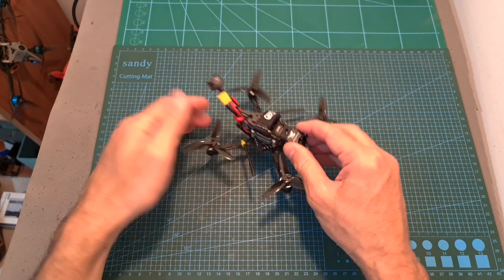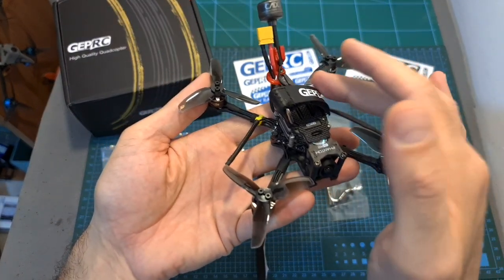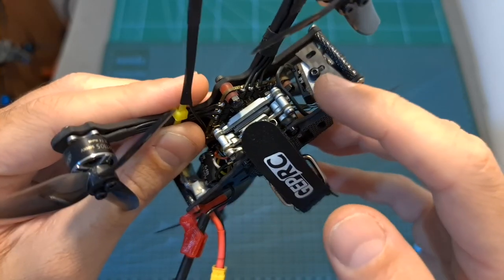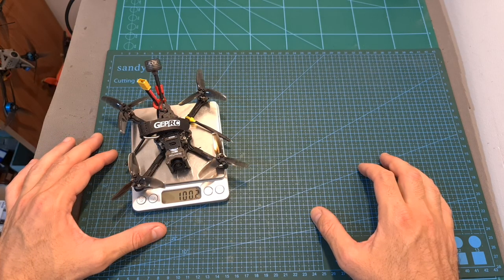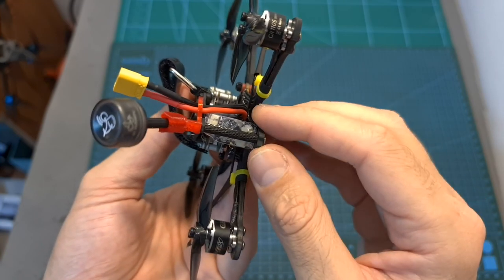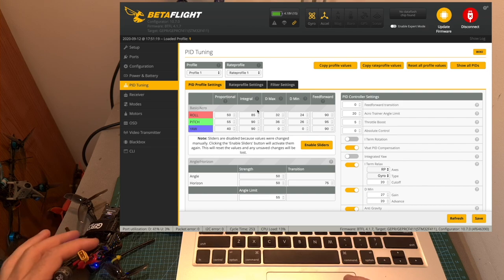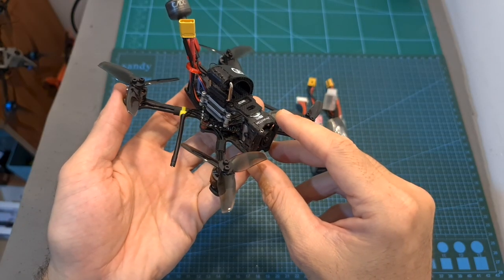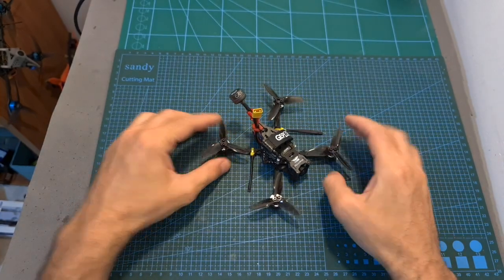Geprc Phantom HD - Review, Setup & Flight Footage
╠╗║╚╝║║╠╗║╚╣║║║║║═╣ I Really Appreciate Your Support!

Description:

00:00 Overview
02:57 Betaflight Setup
05:14 Flight Footage

Specifications：
Brand: GEPRC
Item name: PHANTOM HD
Frame: GEPRC GEP-PTHD
Receiver Options：PNP(With DJI receiver)，Frsky XM+， Frsky RXSR，FlySky A8S，TBS Nano RX
Flight Controller System：GEP-20A-F4 AIO
MCU: STM32F411
IMU: MPU6000 Gyro / Accelerometer (SPI)
Camera HD：Caddx Vista Nebula
Props: GEPRC G2523 2.5” props
Antenna：5.8G
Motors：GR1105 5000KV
Wheelbase: 125mm
Weight: 92g

Features:
Full 3K Carbon, High-strength frame
Caddx Vista Neluba HD FPV System
Build-in New GEP-20A-F4 AIO Flight Controller System
Support 4S battery(Best 4S 450mAh)
Equipped With the new GEPRC G2523 2.5” high efficiency propeller
Toothpick Frame kits, reasonable layout

Package Included:
1 x PHANTOM HD FPV Racing Drone
1 x Receiver (Optional)
4 x G2523 propeller (pair)
2 x Battery Strap
2 x TPU Print
1 x Antenna Tube
2 x EVA Shock Absorber
1 x Battery Non-slip Glue
1 x Screwdriver

Song: Alex Keeper - Can You Stay